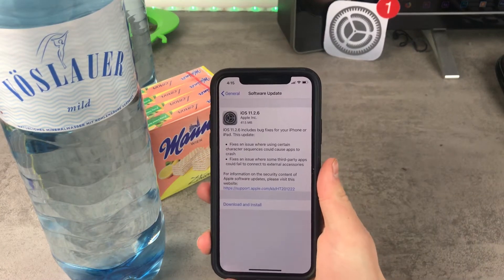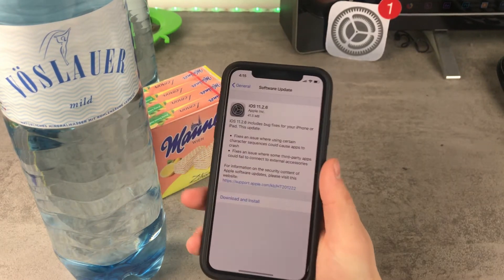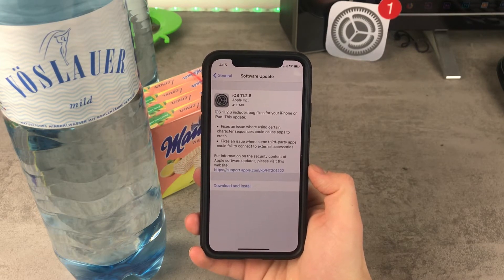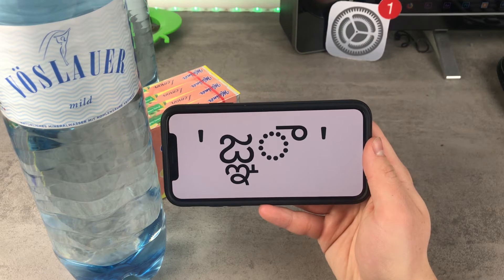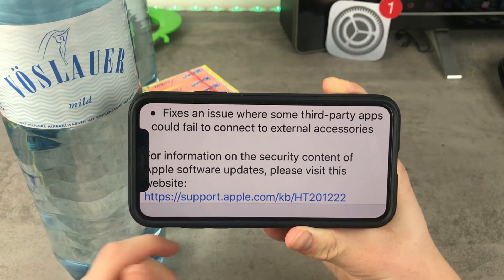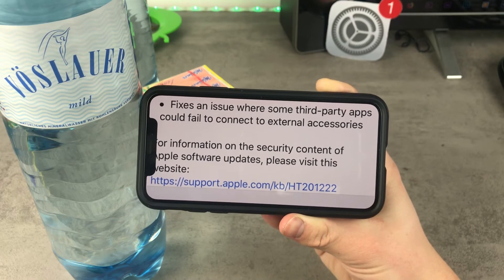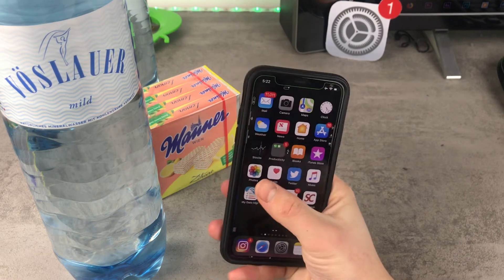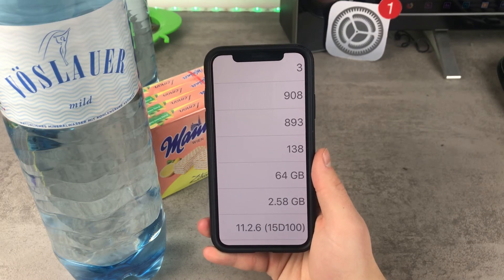iOS 11.2.6 Review - Official Release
The latest version of iOS - 11.2.6 has been released for all compatible devices.(iPhone 6, iPhone 7, iPhone 6 plus, iPhone 5s, iPhone X .) And comes with some bug fixes and small improvements but does pay off to update?